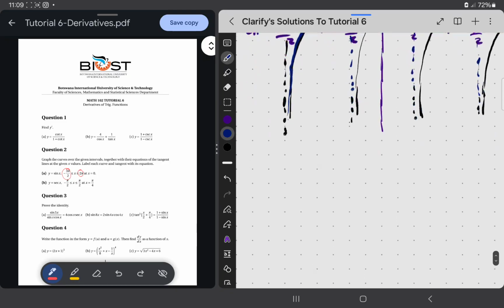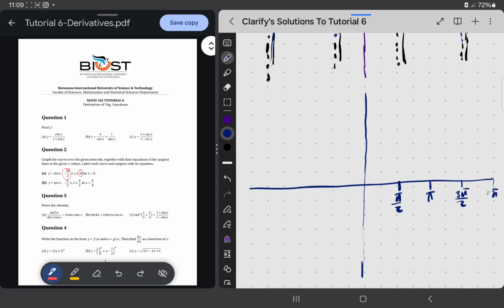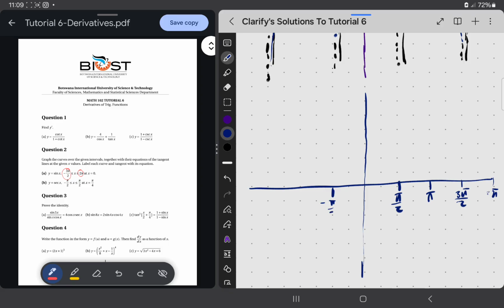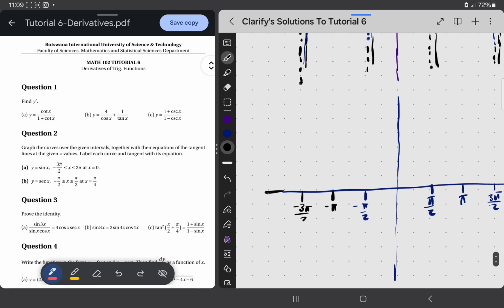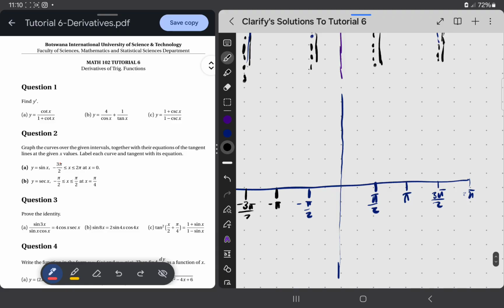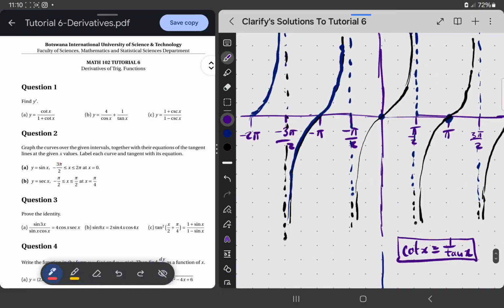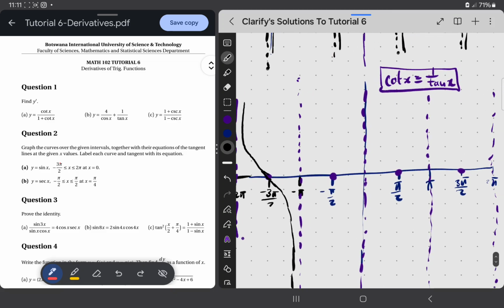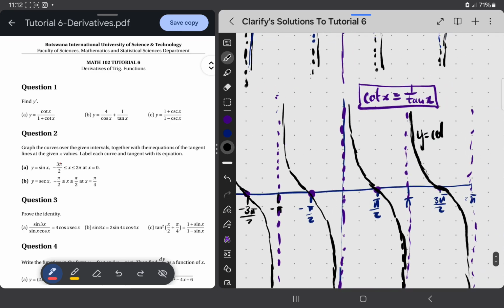2025 Tutorial 6 - Question 2 Concepts Graphs of tanx and cotx - Part 2